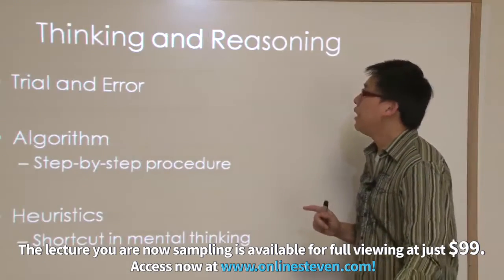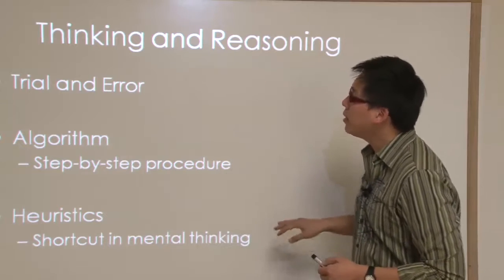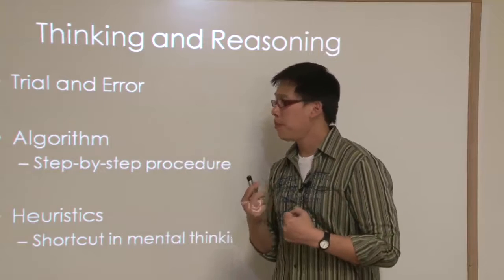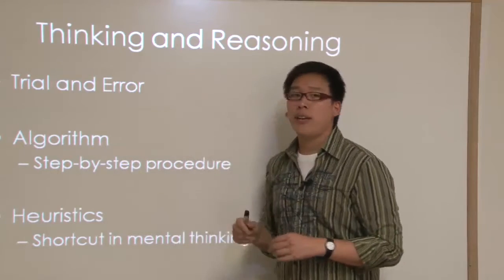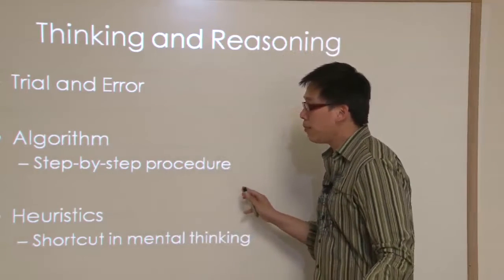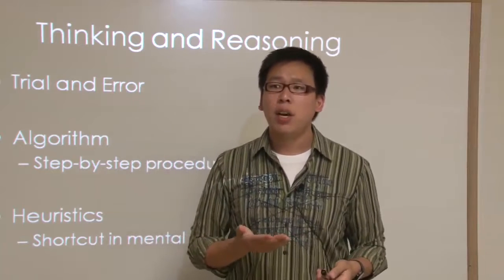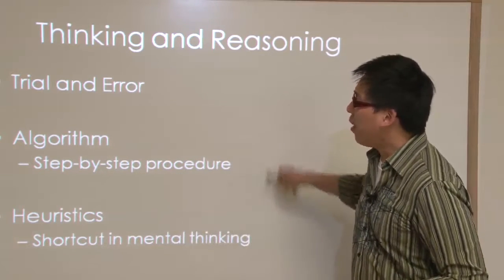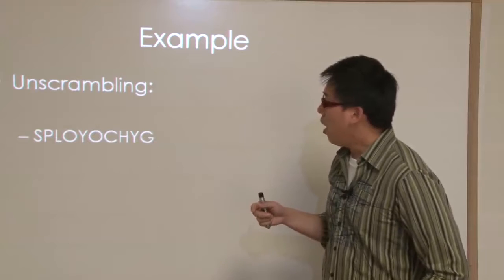Thinking and Reasoning (AP Psychology)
■An illustration of two mental processes between which a key difference can be discerned. Thinking encapsulates a large arena of thought production that can be either conscious or unconscious. On the contrary, reasoning is limited to the conscious production of mental thought with the use of logic.